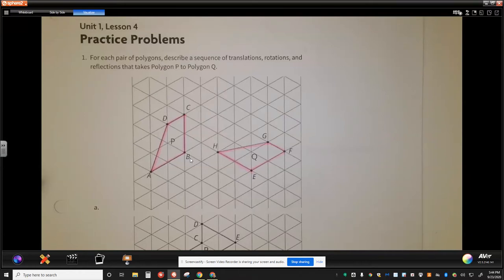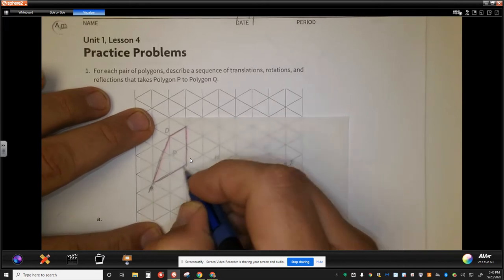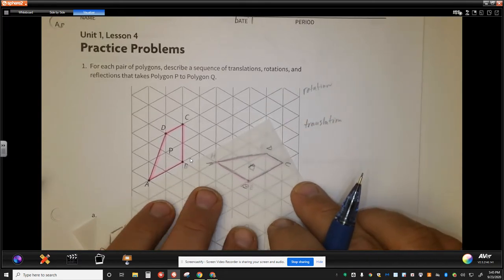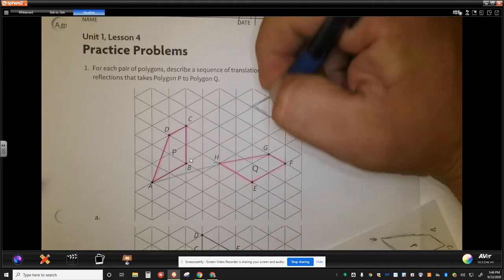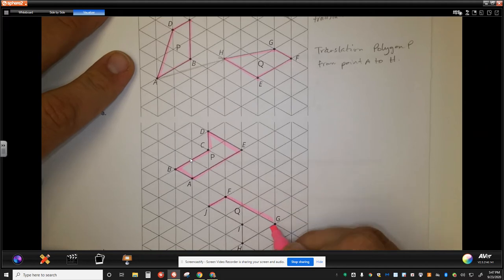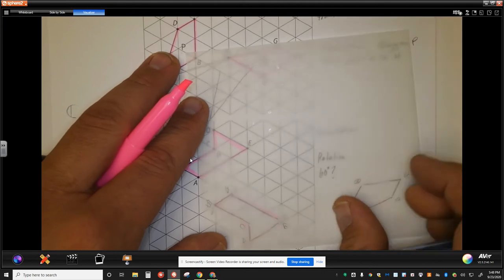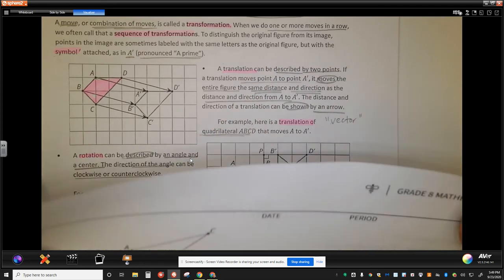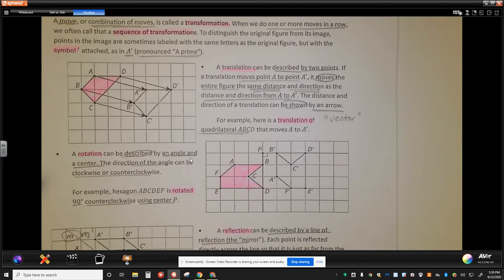Homework Help Unit 1, Lesson 4